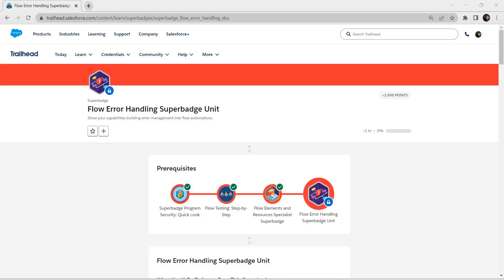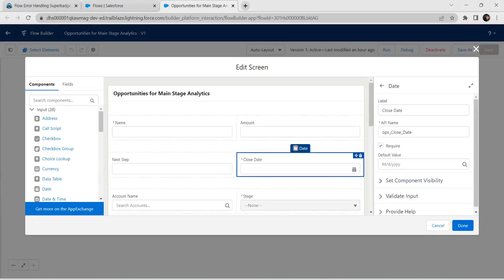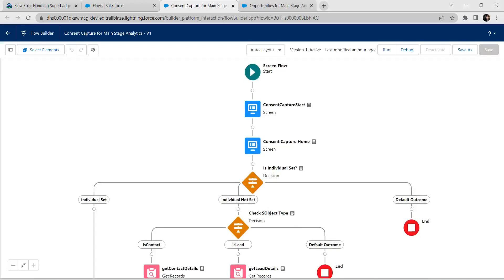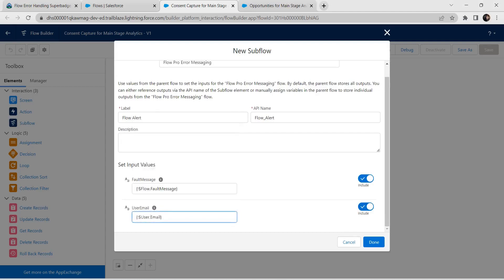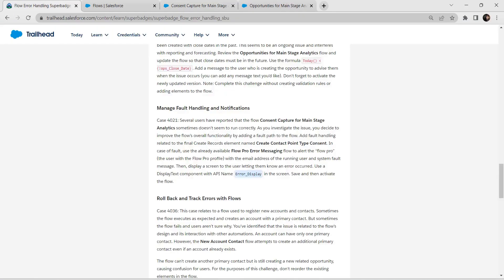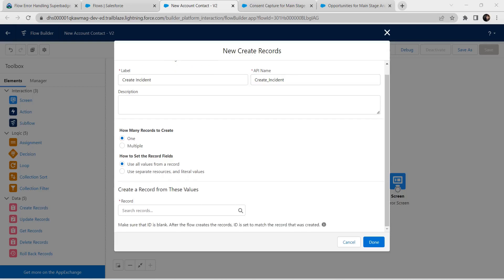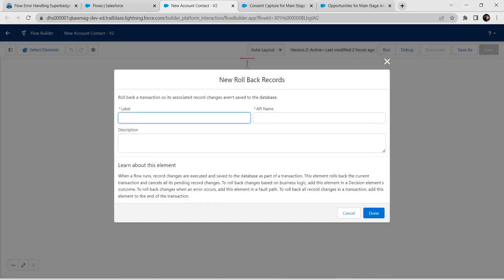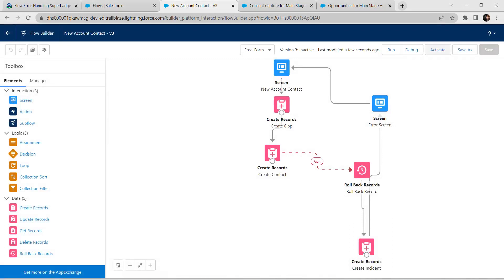Flow Error Handling Superbadge Unit